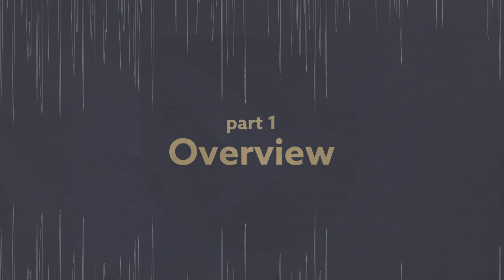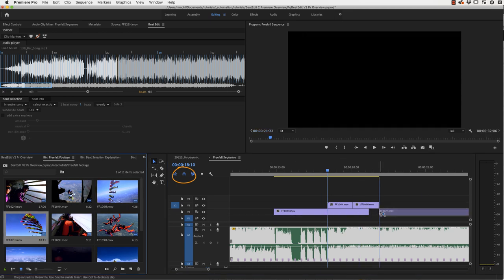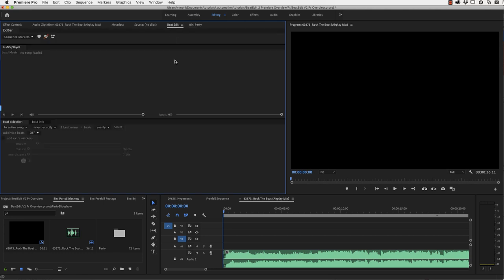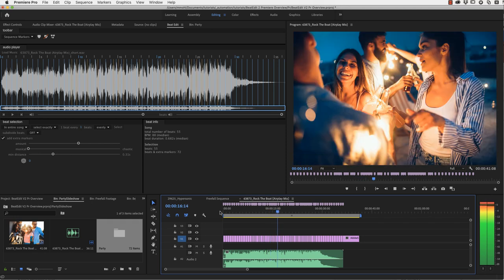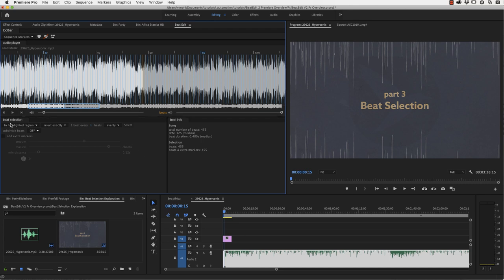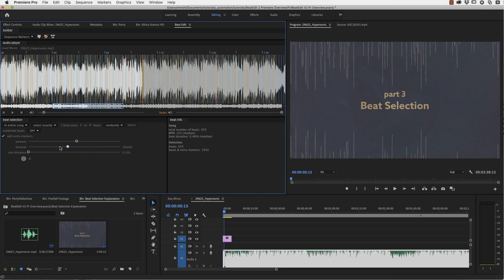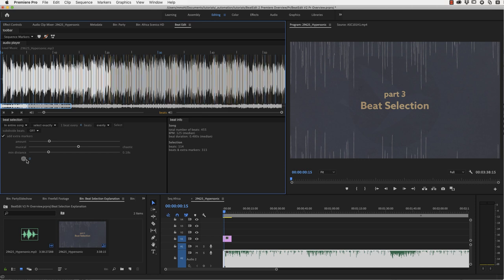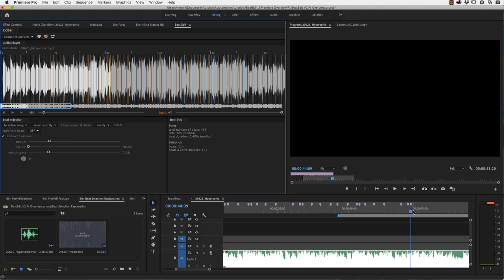BeatEdit 2 for Premiere Pro - Overview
Chapters
0:00 Overview (Manual Edit Workflow)
4:10 Automatic Slideshows and Rough Cuts
8:40 Beat Selection
13:10 Marker Manipulation

Learn how to create beat markers in Adobe Premiere Pro with the extension BeatEdit.
In this tutorial you learn how to create better edits in sync with the music with BeatEdit 2 for Premiere Pro. We cover both manual editing workflows and BeatEdit's features for automatic slideshow and rough cut creation. You also learn how to work with BeatEdit's beat selection features and the marker manipulation functions that are useful, for example, to batch move markers.

used music